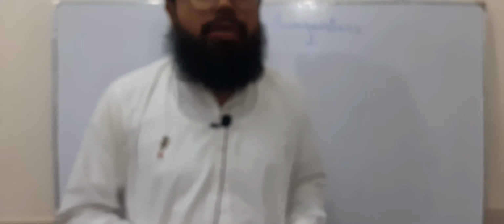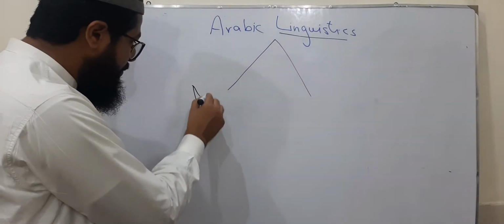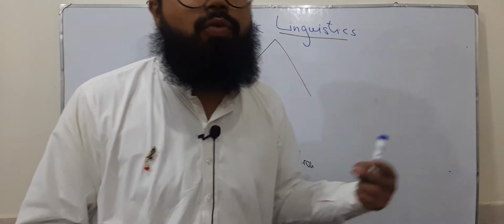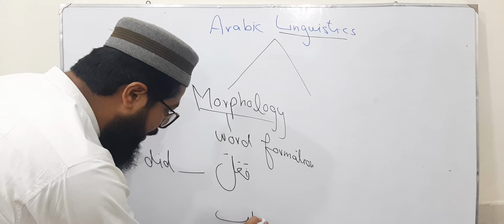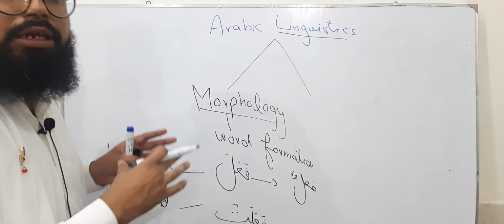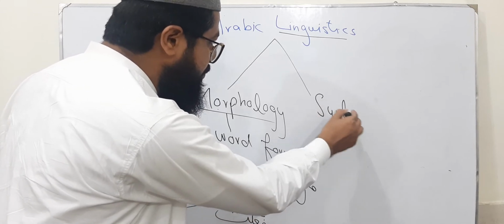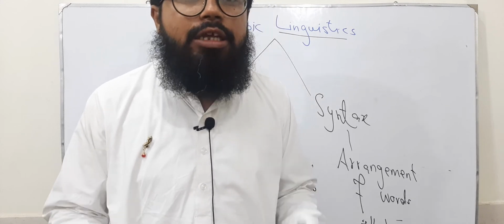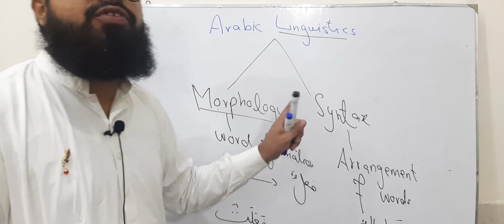Arabic Grammar Course...An introduction of Arabic